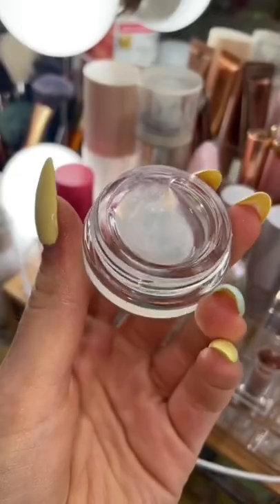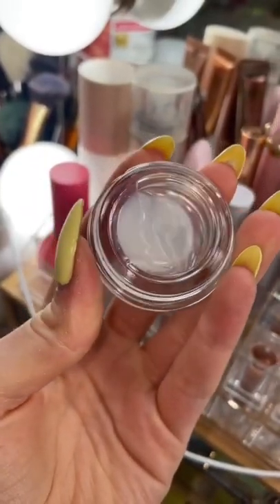A CLEAR BLUSH?!!?